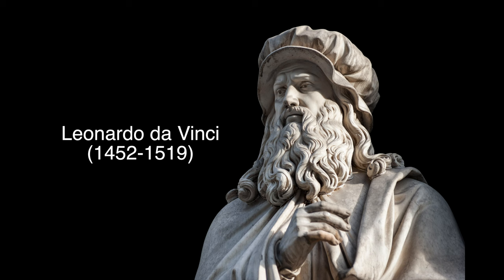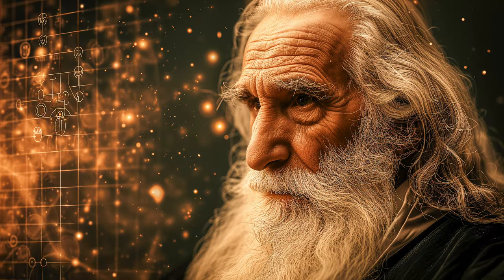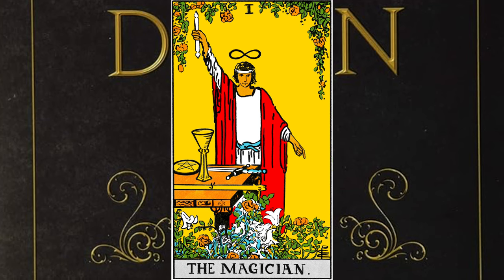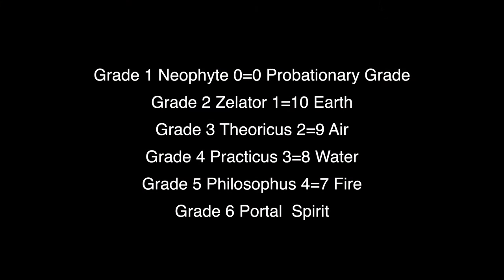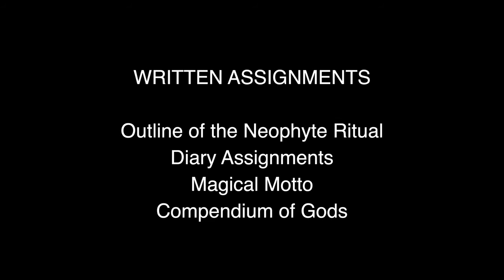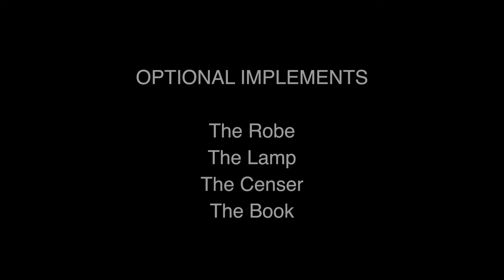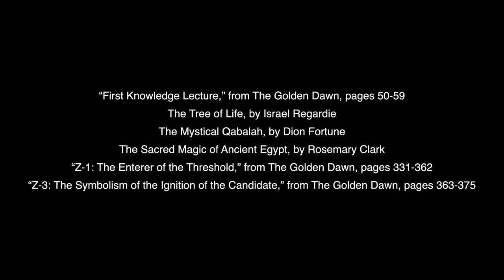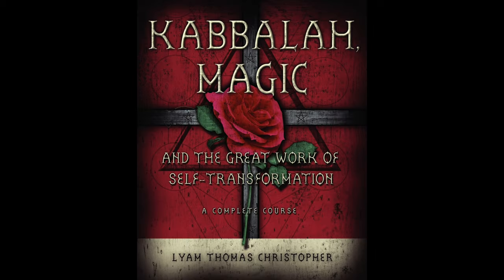Unlock 🔑 The Da Vinci Mindset by Going to Magick College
Dive into the enchanting world where the wisdom of polymaths and the mystique of wizards converge, bringing to light the boundless realms of knowledge and magic. In this video, we explore the profound depths of what it means to be a polymath—often termed a Renaissance man or woman, or more whimsically, a Wizard. This journey is inspired by none other than Leonardo da Vinci, the quintessential polymath who mastered the art of seeing the unseen, the metaphorical water in which we, the fishes, swim.

This video delves into the key aspects of the Da Vinci Effect, emphasizing curiosity, interdisciplinary knowledge, integration of theory and practice, innovation, and holistic learning as the pillars of this transformative mindset. It's a call to broaden our horizons, remain endlessly curious, and find the interconnectedness in all fields of study, leading to a more comprehensive understanding and innovative solutions.

But how does one develop such a mindset? I argue that the path laid out by the ceremonial magic and grade work of the Hermetic Order of the Golden Dawn offers a detailed roadmap to developing not just the human energy body, but also a polymath's mindset. Through the Golden Dawn's structured system of studies, rituals, and projects, one embarks on a journey of self-transformation and enlightenment that mirrors the vast explorative spirit of a polymath.

This video is not just an exploration; it's a practical guide. I provide a step-by-step blueprint for those ready to embark on this path, highlighting the fundamentals of becoming a magician—daily ritual, study, magical diary, and physical exercise—alongside the specific practices and readings required for the Neophyte grade.

If this exploration into the realms of knowledge and magick resonates with you, your support through likes, super thanks, and subscriptions is immensely appreciated. Let's continue this journey together, unlocking the wizards and witches within all of us.

"Kabbalah, Magic, and the Great Work of Self Transformation"
by Lyam Thomas Christopher